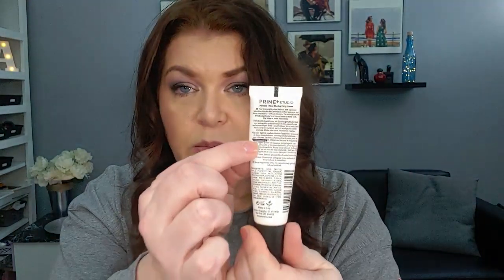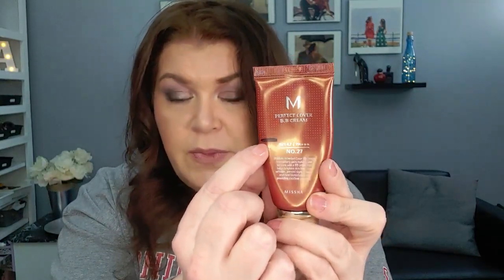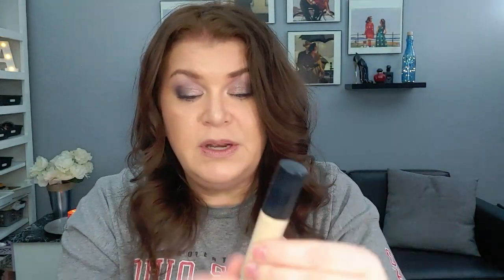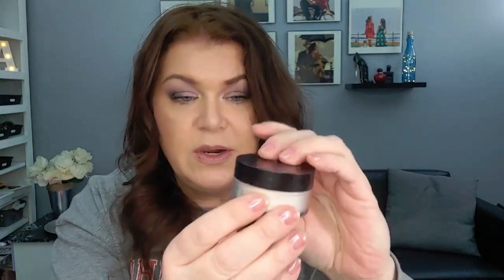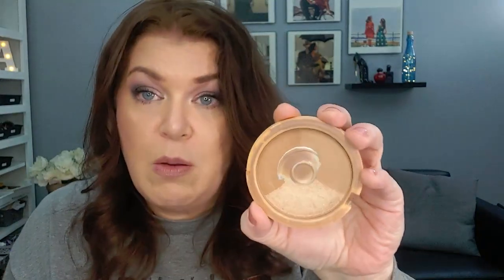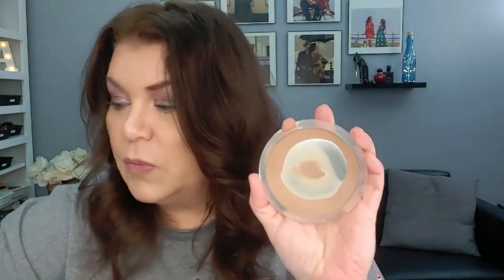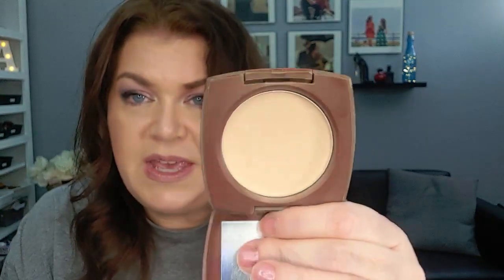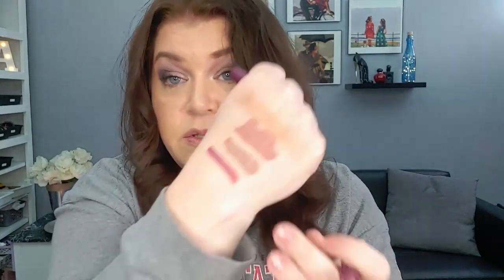Out The Door In 24' Project Pan Intro!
Hey Friends!
Introducing a new project for 2024!   Getting my oldest and tiredest makeup out the door!  This is a Pantastic Ladies Collab and it was created by @Deb_B . I had so much fun pickout the perfect items for this project!

Some of my favorite makeup and beauty items

Favorite beauty items that I order from Amazon!
Favorites beauty products that I order from Amazon!!!